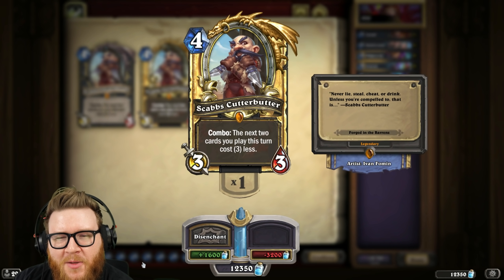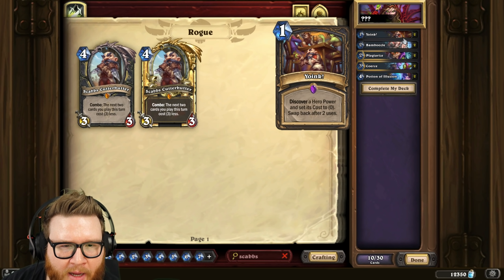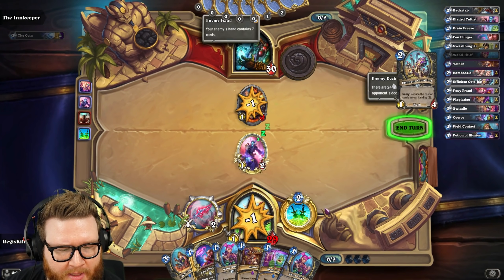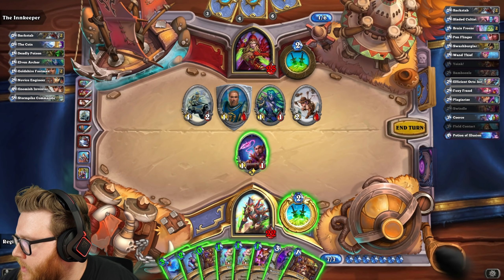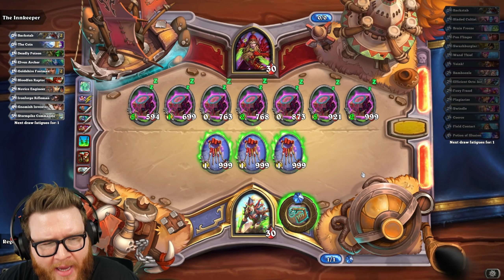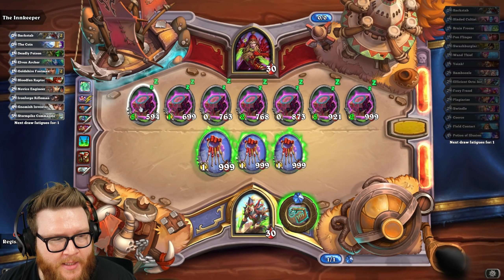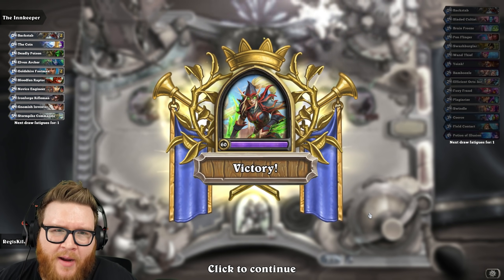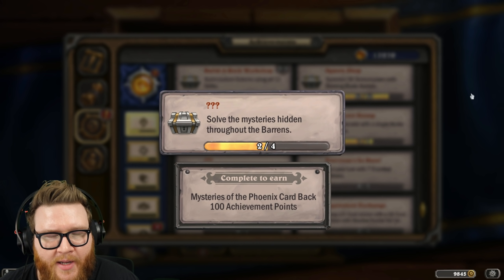SCABBS MYSTERY SOLVED!! Here's how you do it...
The Barrens mysteries have had huge progress made thanks to the secrets community! In this video I'll show you step-by-step how to solve the Scabbs mystery and make progress on your achievement.

News | Hearthstone | SCABBS MYSTERY SOLVED!! Here's how you do it...